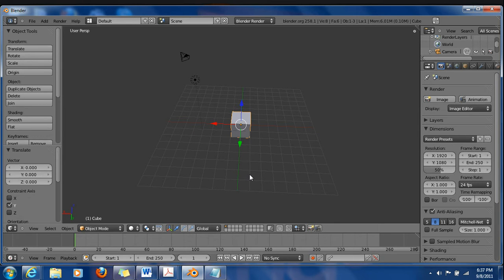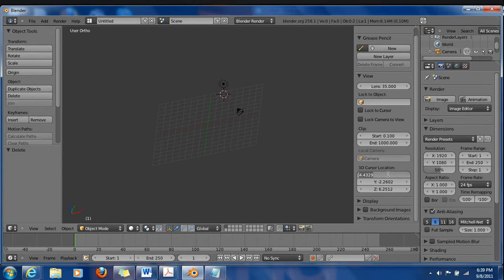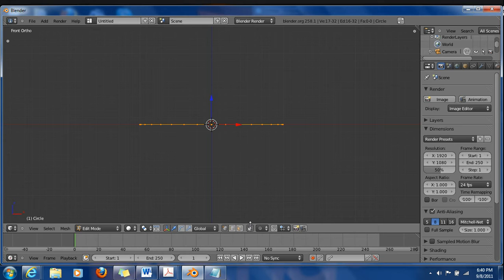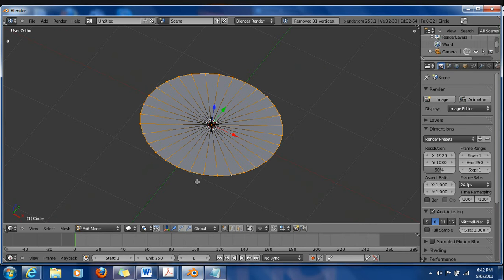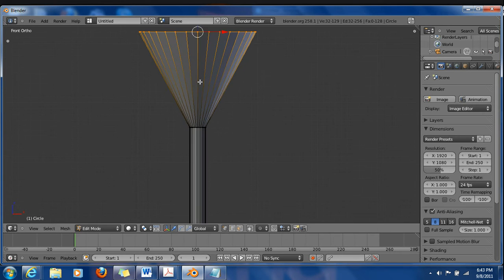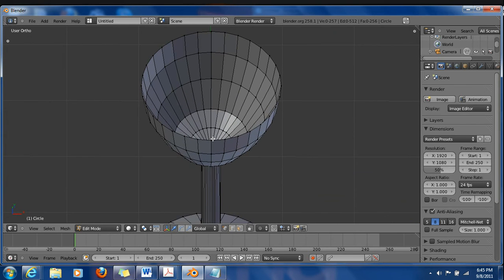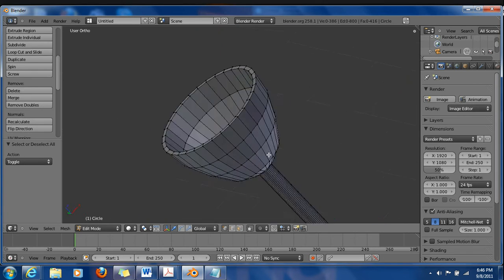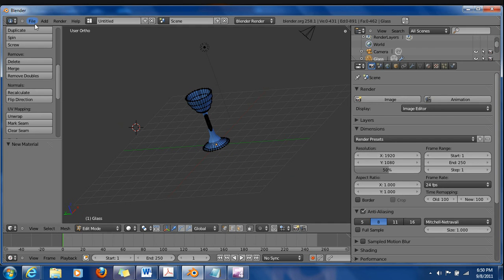Blender Getting started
Hey this is a basic, first blender how to video to get jump started into the wonderful world of blending.  If you guys have any questions just message  me and id be happy to help.  In this video i do make a very simple wineglass.
Pyro aka Chad